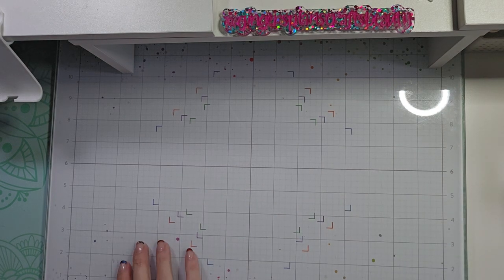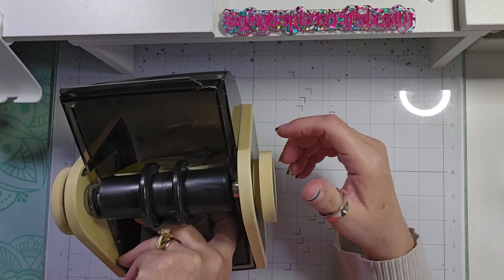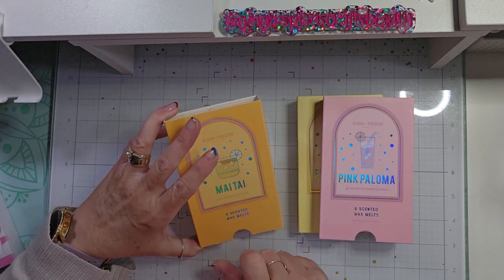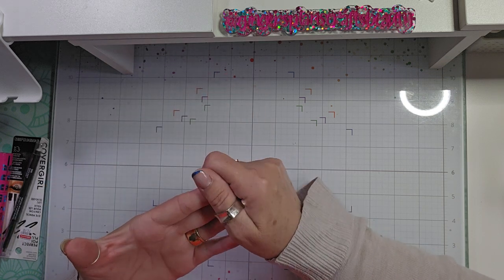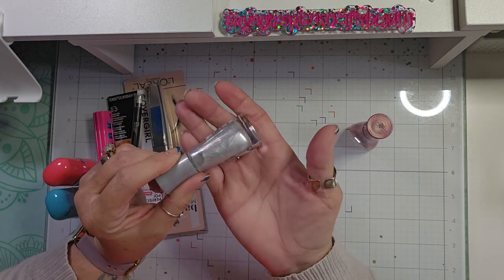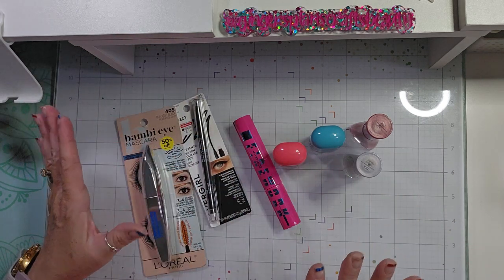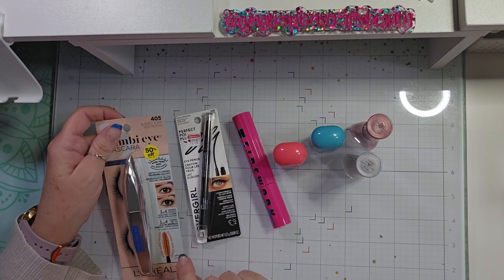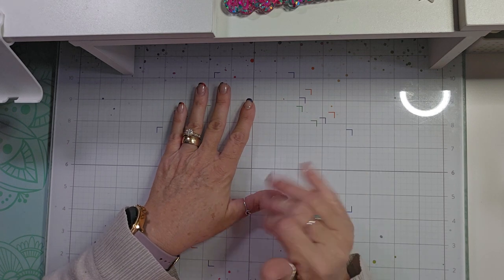Tiny Ross Haul & CVS Freebies Haul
Maybelline Fireworks Mascara

L'oréal Bambi Eye Mascara

Covergirl Perfect Point Plus Eye Pencil

Revlon Ultra HD Snap! Nail Polish

Sally Hansen Insta-Dri Nail Polish

Montana West Large Tote Bag only $9.99!